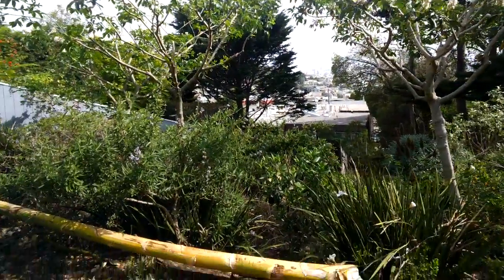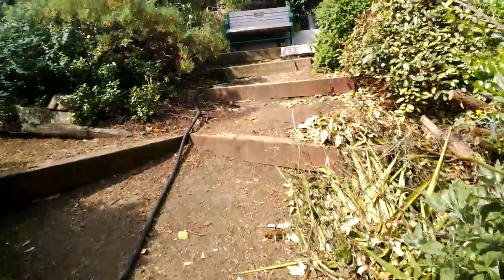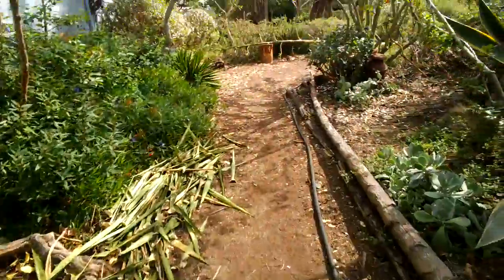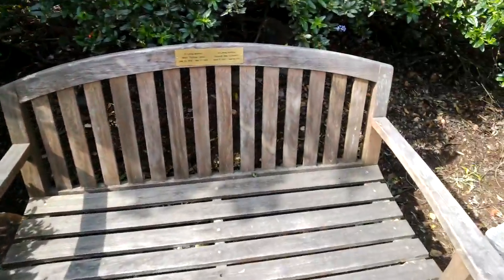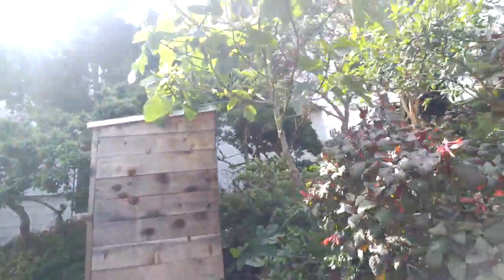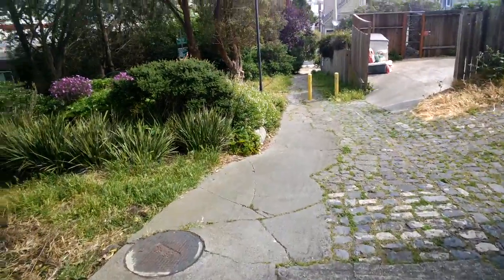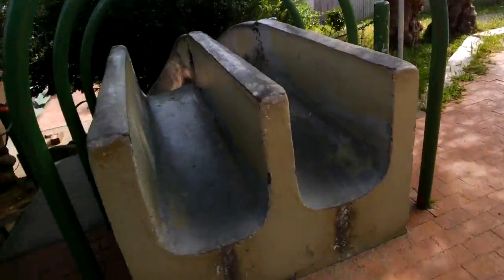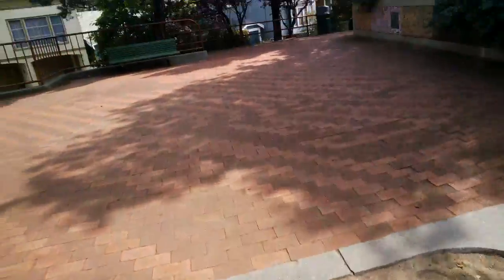Glass Video from May 4, 2014